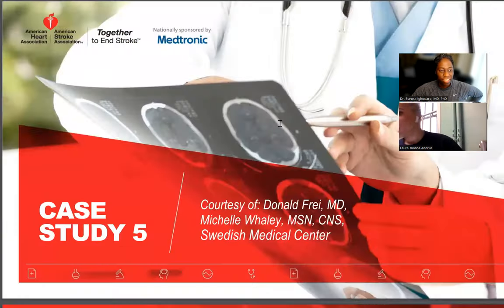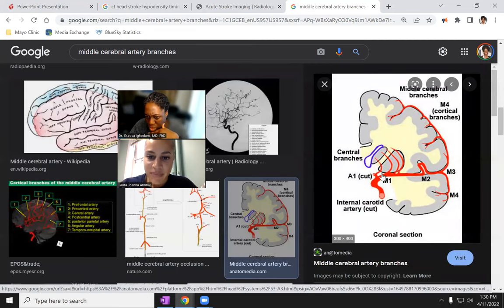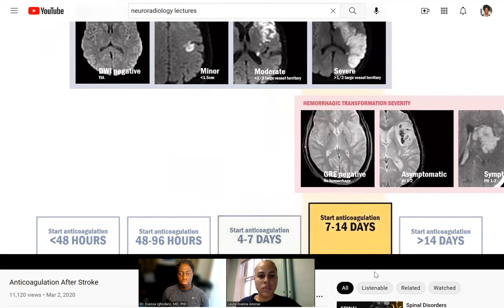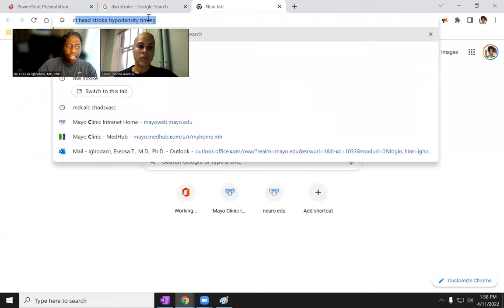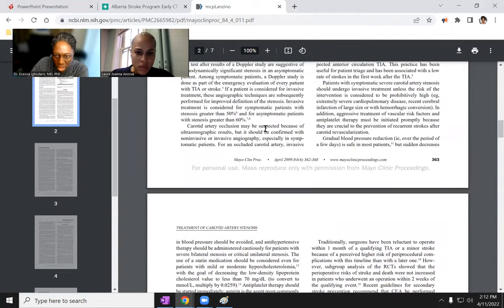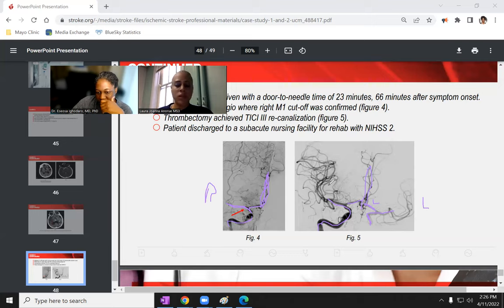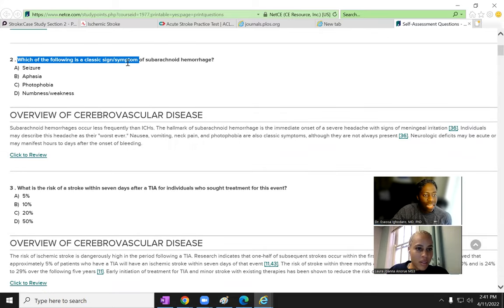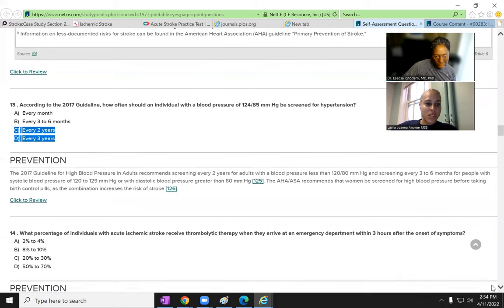Ziengbe's Neurology Study Group: Stroke Part 4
Image cover courtesy of Mr Brendan James Erskine, Radiopaedia.org, rID: 46308

Links used in session